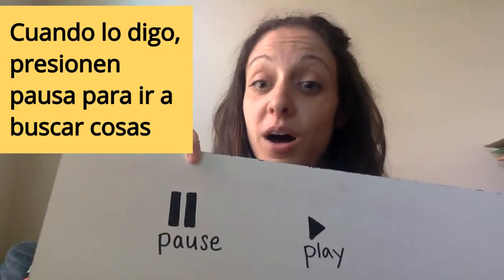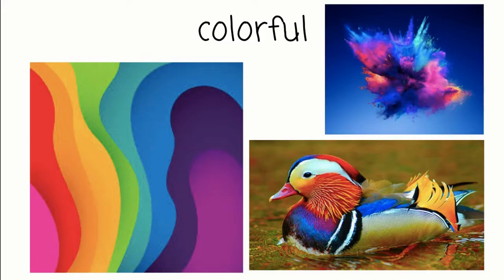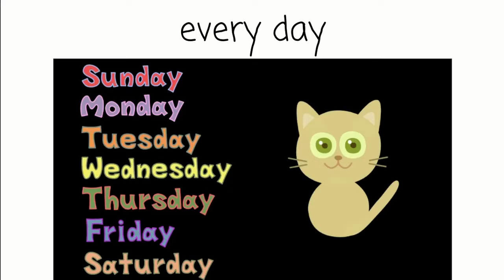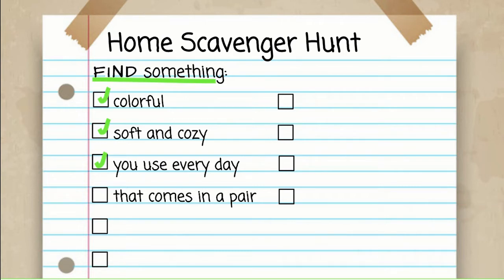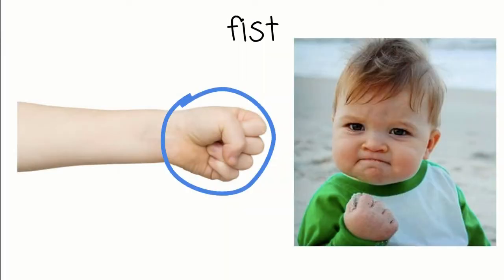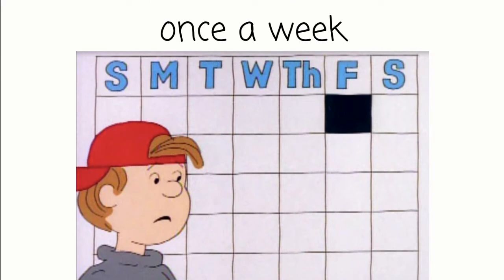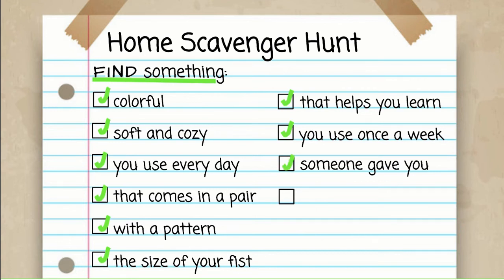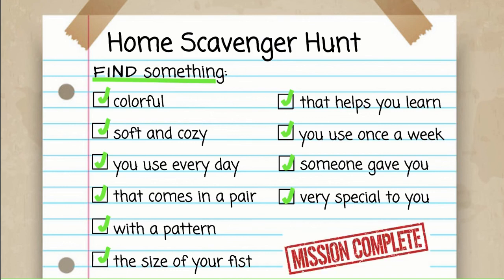Home Scavenger Hunt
Look with Ms. Desilets for things around your house that match the clues! ¡Con Ms. Desilets busquen cosas en la casa que coincidan con las pistas!